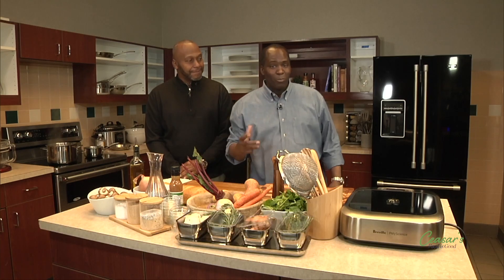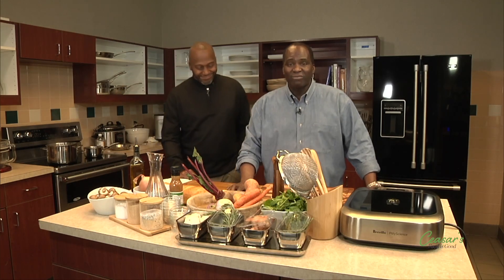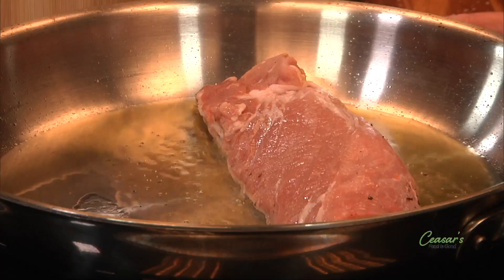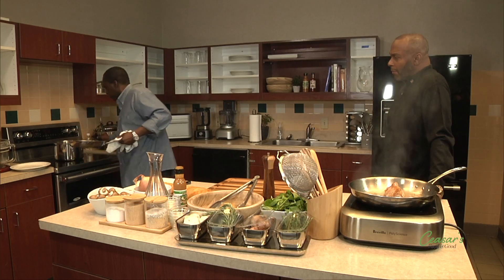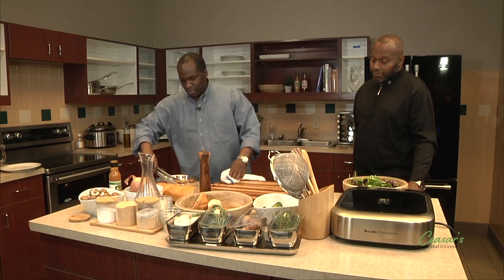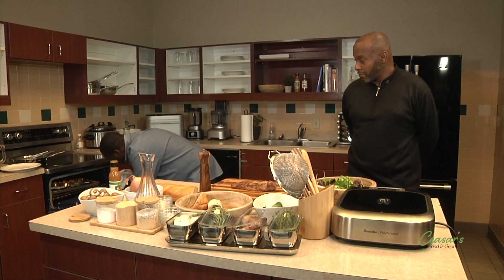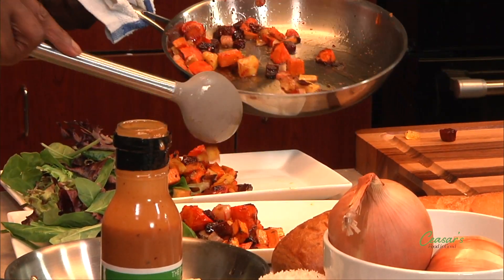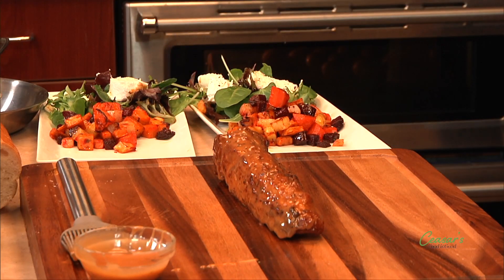Ceasar's Food Is Good: Season 1, Episode 3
This program is produced by CTN.
CTN Christian Television Network produced program and recorded in Clearwater, Florida.